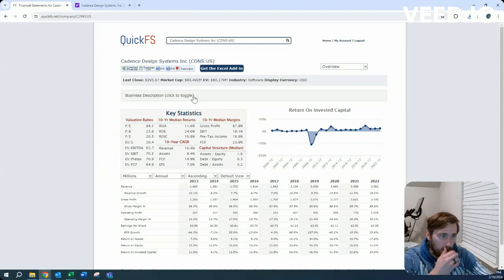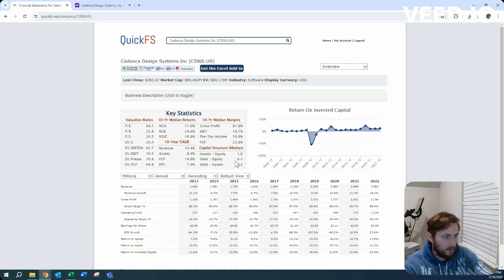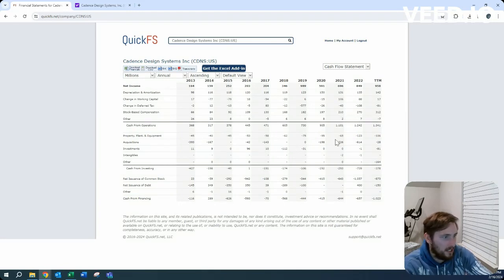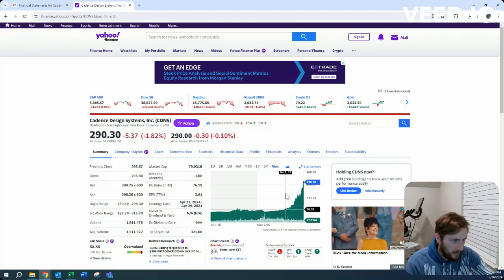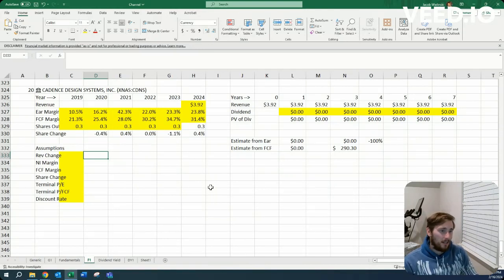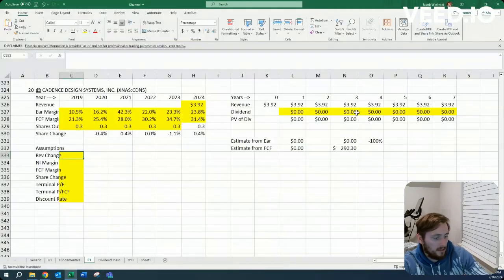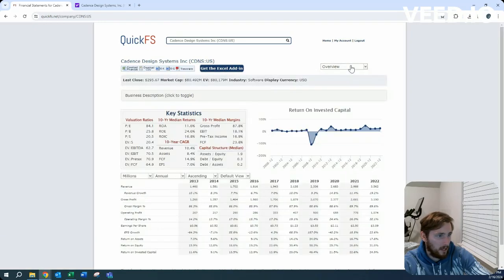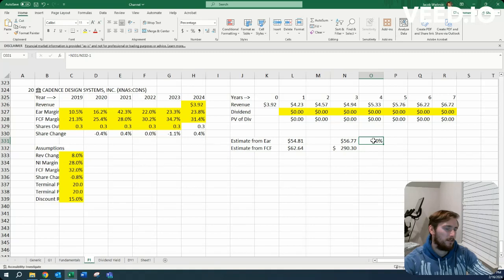Present value of CDNS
This is a high level calculation of earnings and free cash flow on Cadence Design Systems, Company 20 of the high ROIC stock screener.